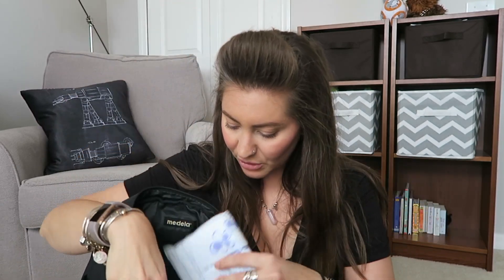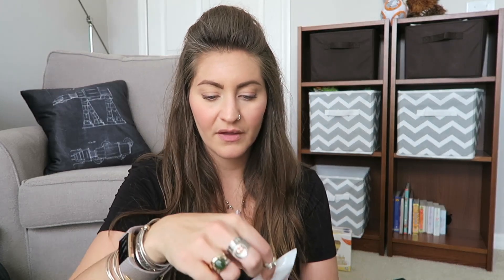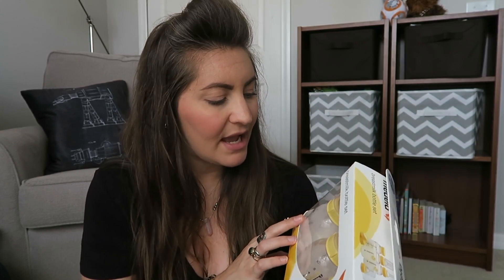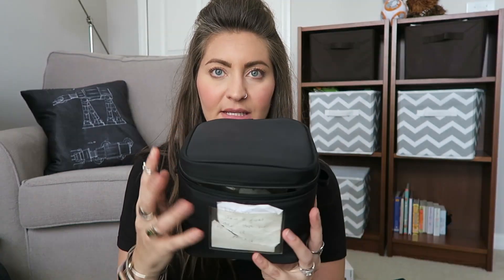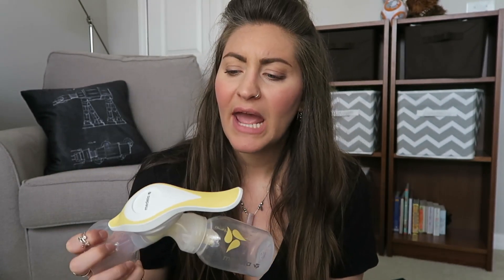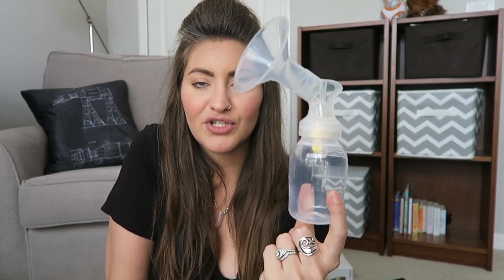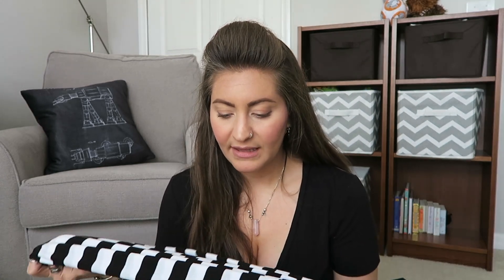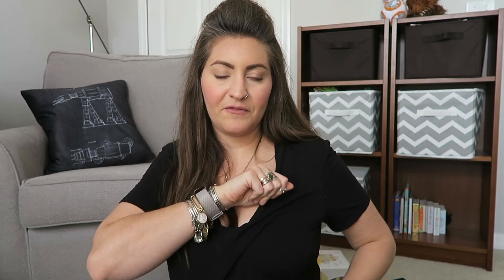Breastfeeding | Part II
This video is timestamped so don't forget to check out below!

I am very passionate about my breastfeeding journey and I am very fortunate to have had a pleasurable experience breastfeeding my son for 15 months and now with breastfeeding my daughter.  I would love to share my journey with you, some tips and tricks that have worked for me, and the things I use that have helped me to successfully breastfeed while being a working momma with kids in daycare. Since there is a lot of information I’d like to share, this video is split in two parts.  This is Part I of the Breastfeeding video.

In this video (Part I) you can find the following:

2:00 disclaimer
3:00 background and knowing I wanted to breastfeed
4:24 my diet for promoting healthy milk supply
7:17 foods I need to avoid
8:23 when my milk came in
9:24 engorgement
11:58 nipple care
14:43 different breastfeeding holds (with demonstration)
21:02 good feeding sessions for me and Emerson
26:23 how often I feed Emerson
28:18 pumping

Don’t forget to watch Part II!

Filmed on:
Canon G7X
iPhone 6s